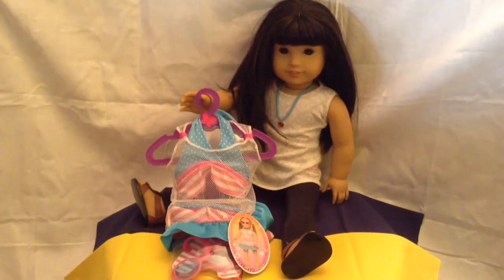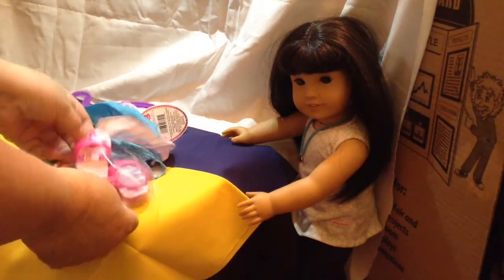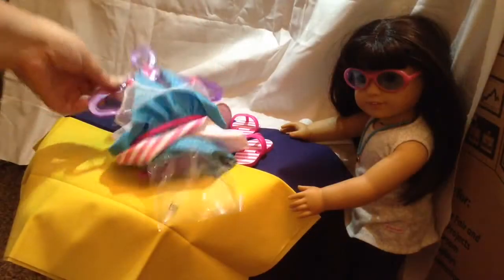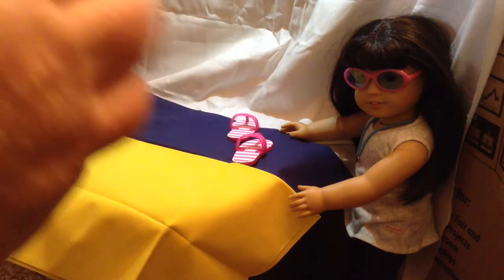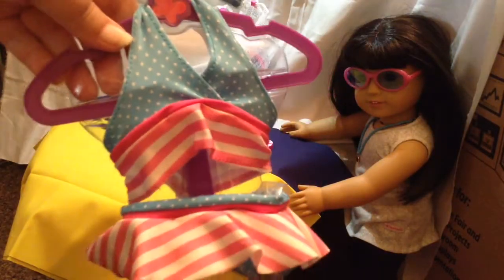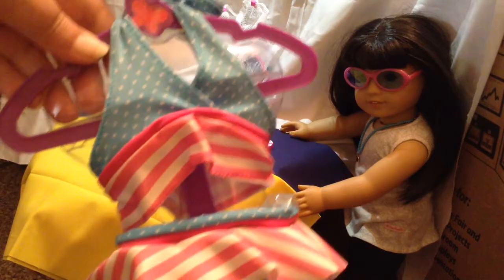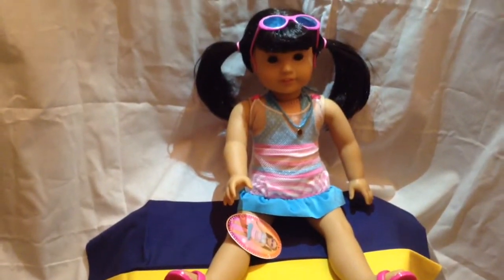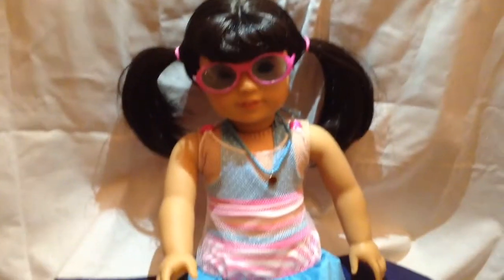Opening Mylife Swim set for my American Girl Doll